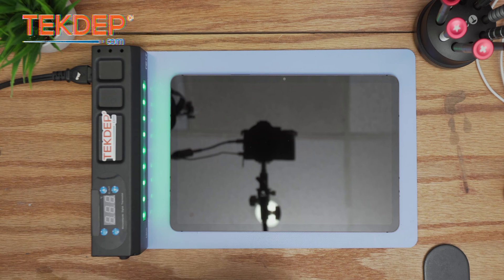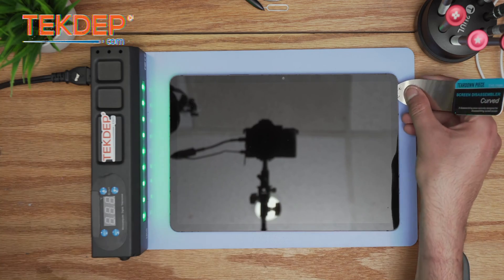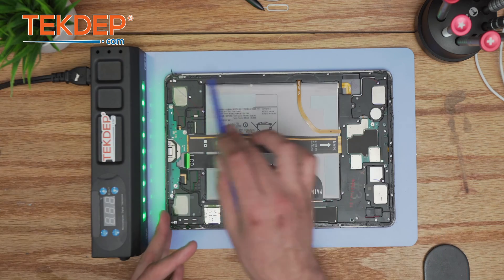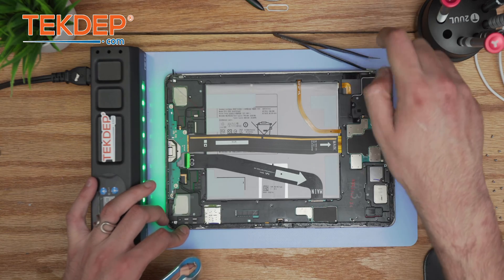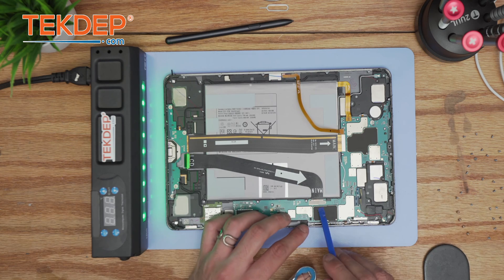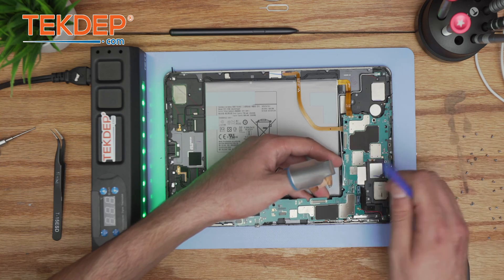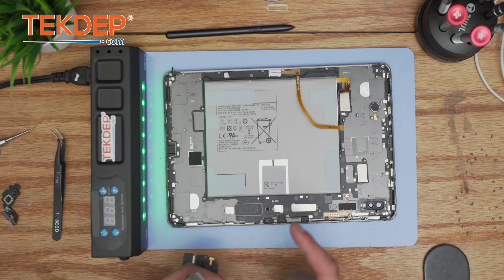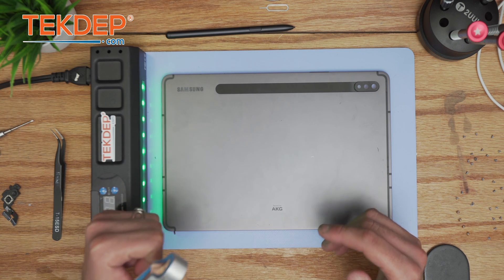Samsung Galaxy Tab S7 Repair Overview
00:00 Introduction
00:33 Starting Screen Removal
01:09 Tips for Safe Separation
01:59 Opening the Screen Safely
03:05 Disconnecting Flex Cables
03:51 LCD and Wacom Cable Notes
04:30 Removing Mid-Frame Screws
05:46 Charging Port Screws
06:28 Double Check Hidden Screws
07:09 Disconnecting the Battery
08:02 Disconnecting Flex Connections
09:18 Removing Charging Board
10:12 Removing Front and Rear Cameras
10:58 Removing the Main PBA
11:41 Removing Rear Camera and Speakers
12:52 Removing Vibrator and Speaker
13:25 Battery Removal Tips
14:45 Final Housing Overview
15:11 Outro and Service Info

Full repair guide of the Samsung Galaxy Tab S7 SM-T870.